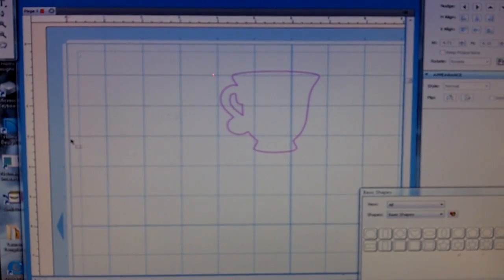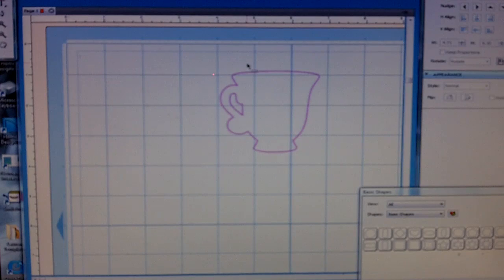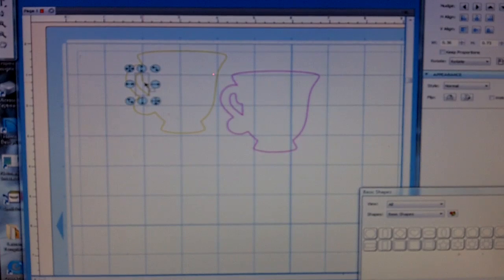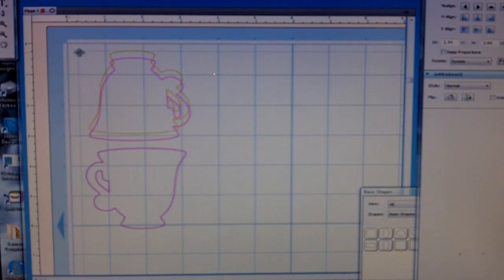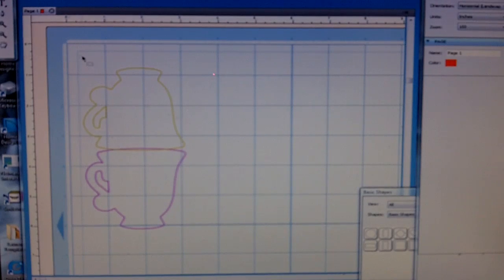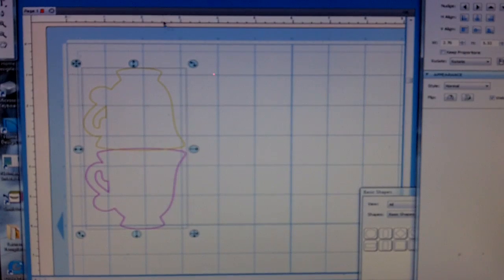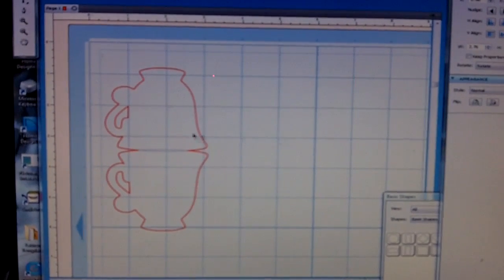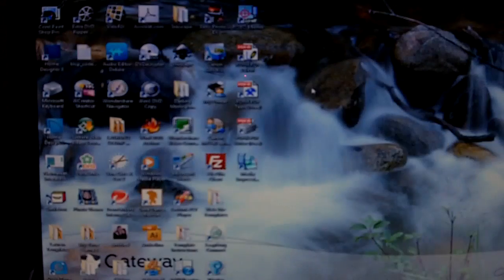Creating a Tea Cup Shaped Card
In this video I will show you how to create a tea cup shaped card/placecard using the tea cup image from the  A Spot of Tea cut file.